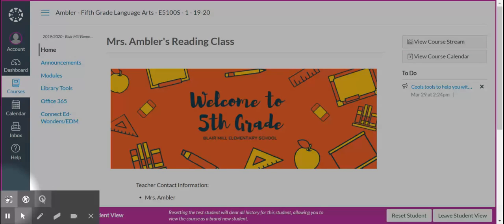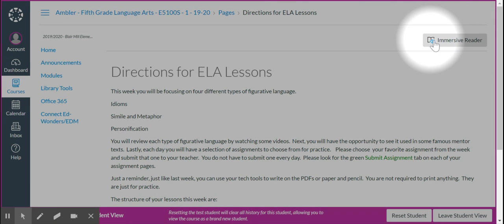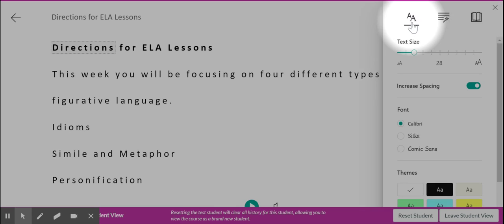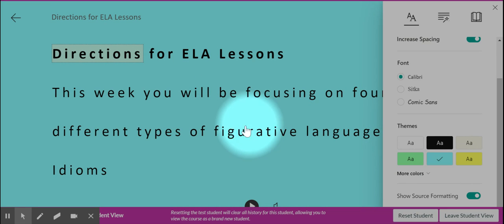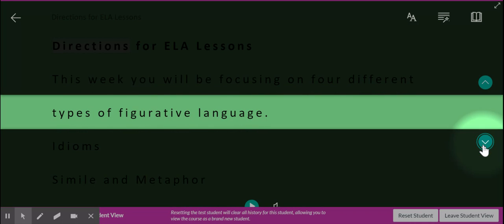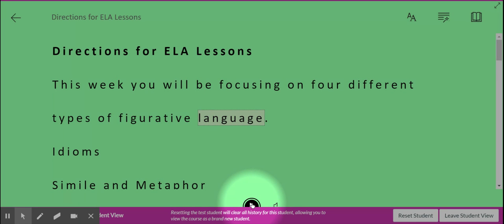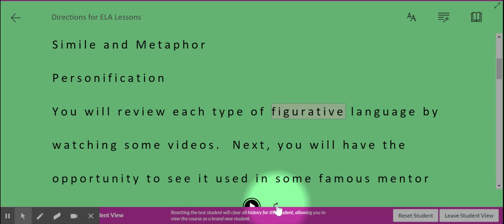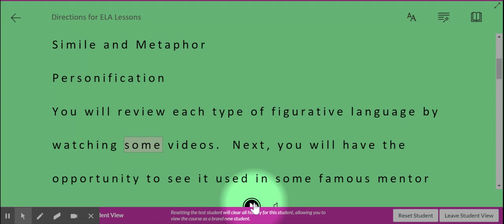Mrs. Ambler's Reading Class